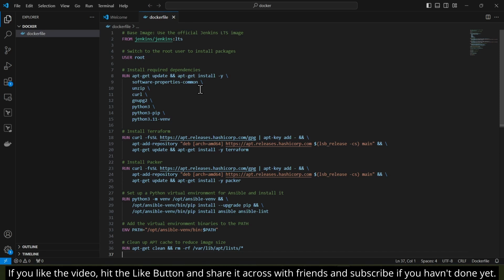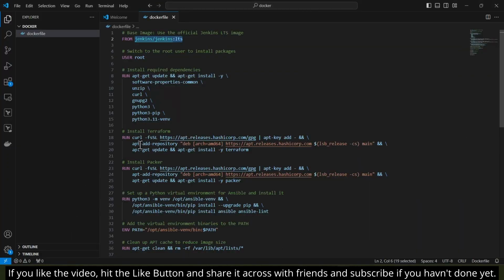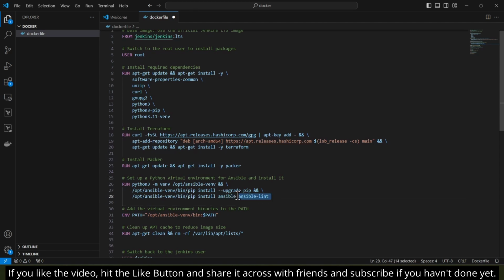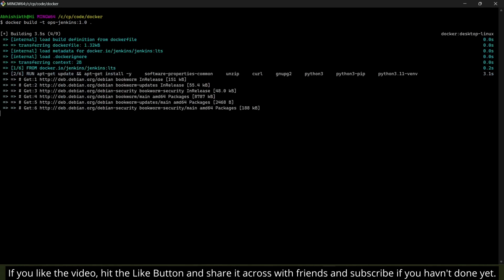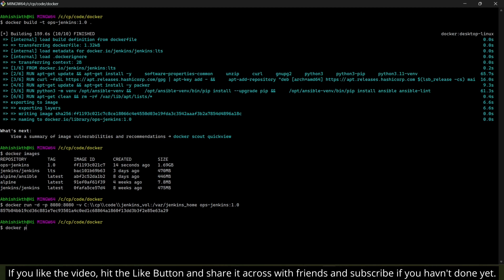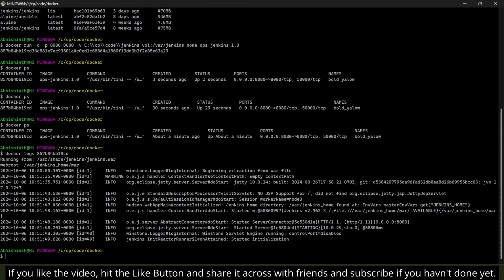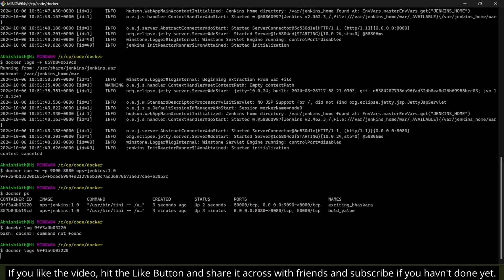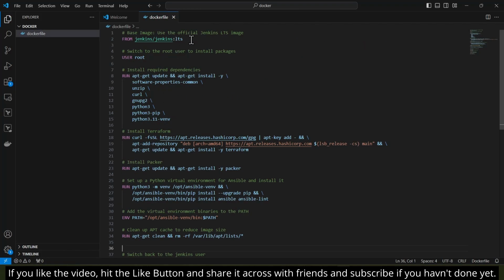SRE - DevOps Project 6 | Build Admin Jenkins Server with built-in Terraform, Packer, Ansible.